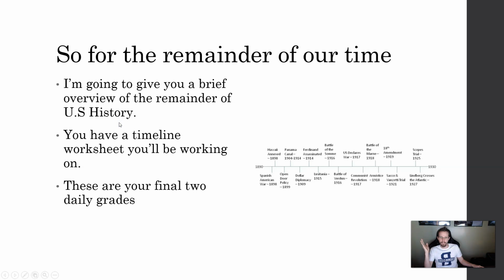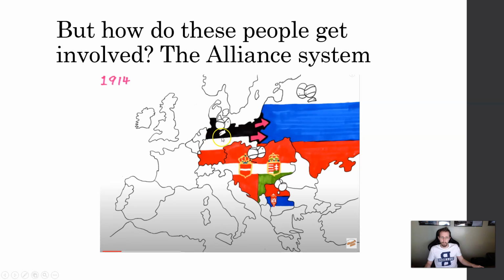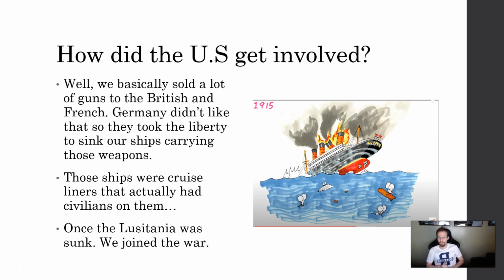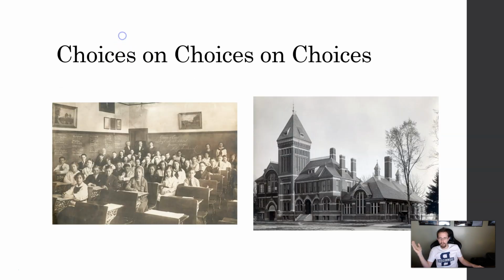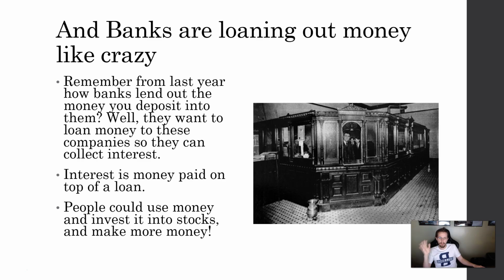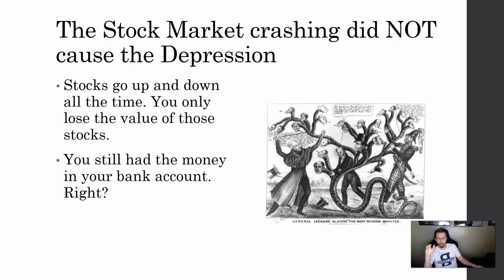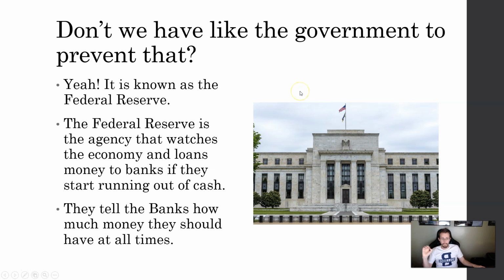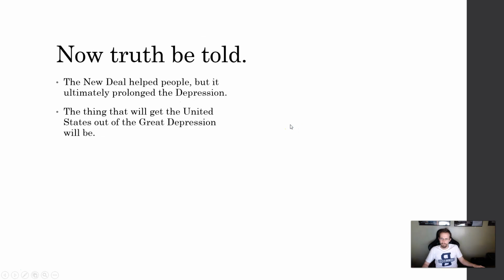US History - Finale Part 1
Mr. Shoens